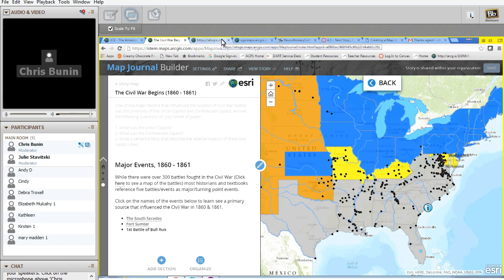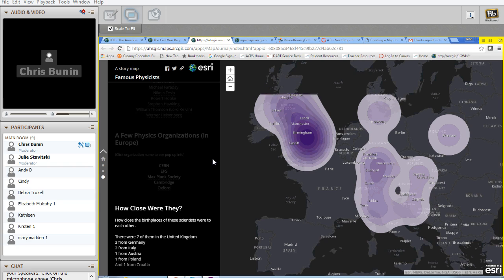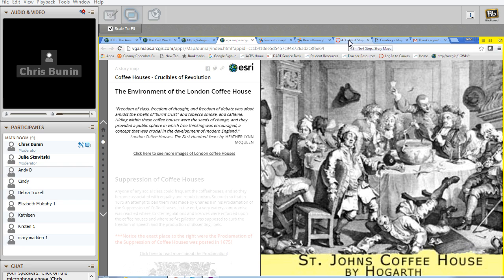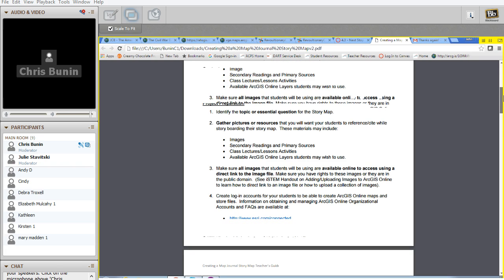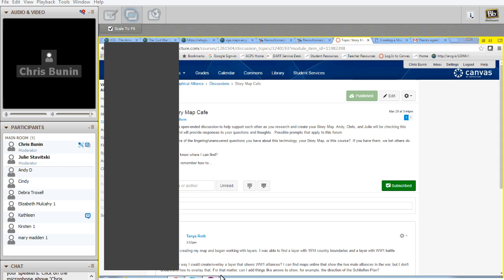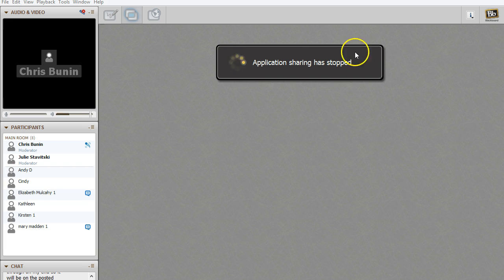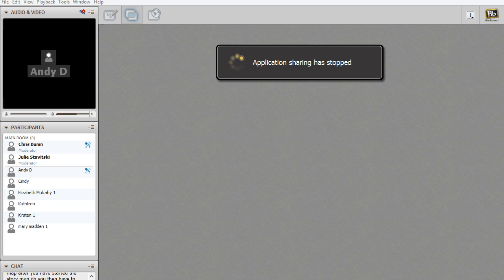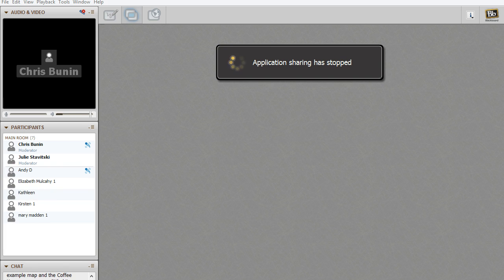Webinar 2.4 - Student Examples and Questions & Answers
Screencast showing student-created story map examples and webinar participant questions & answers.